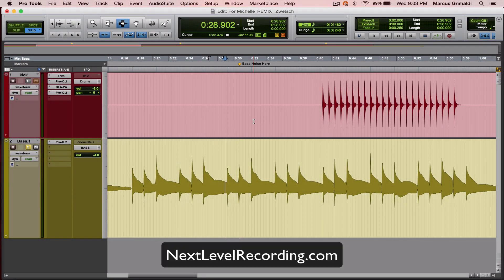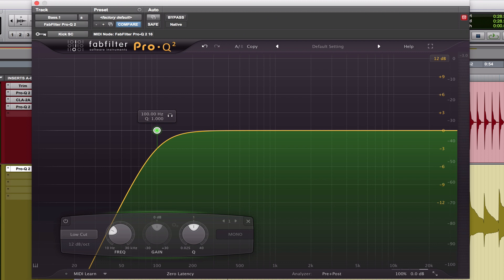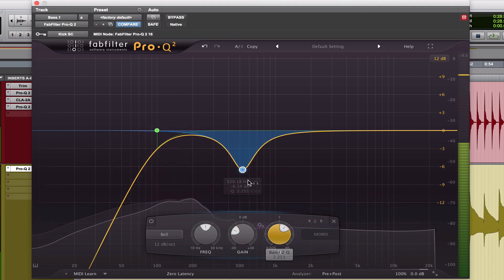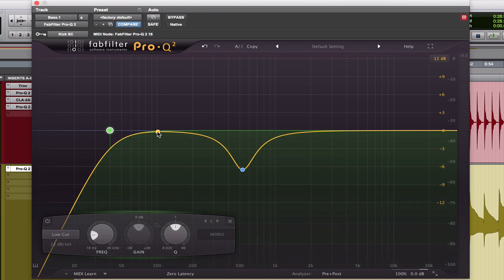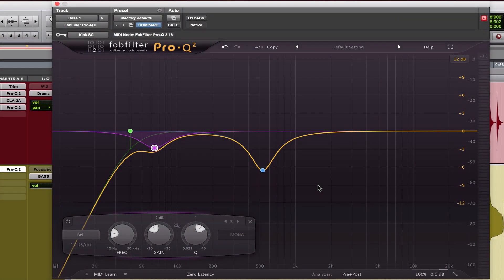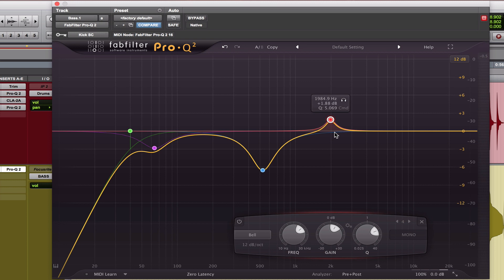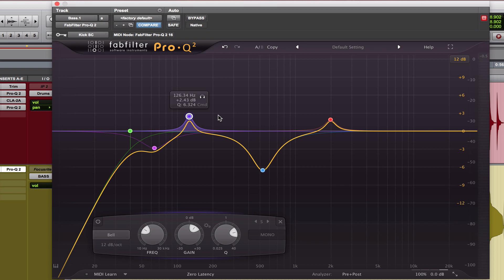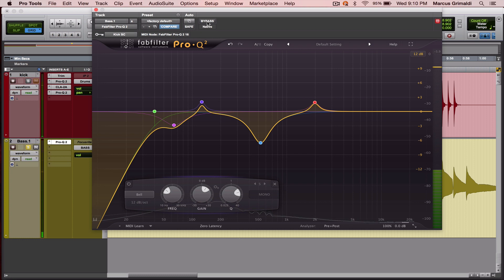How to EQ BASS GUITAR | Next Level Recording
Hey! In this video, I'm going to show you how to EQ Bass Guitar!